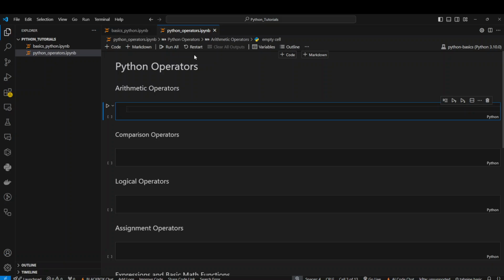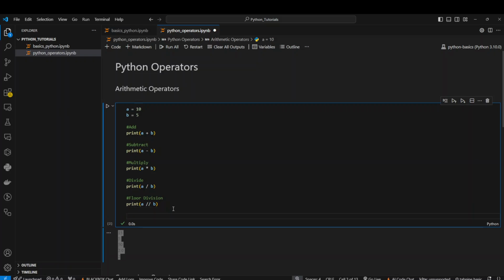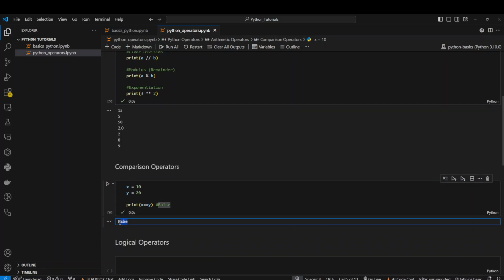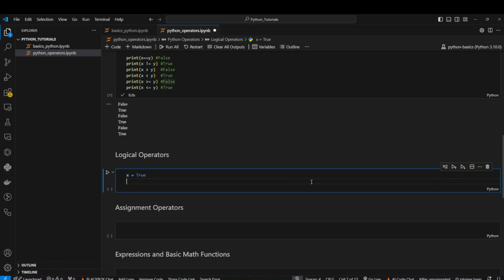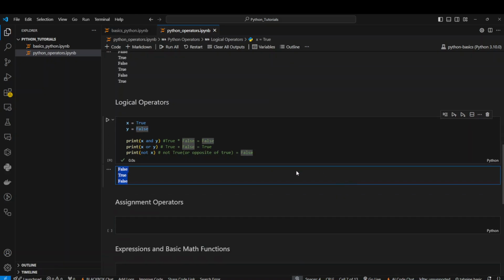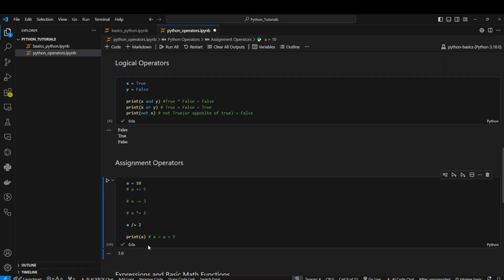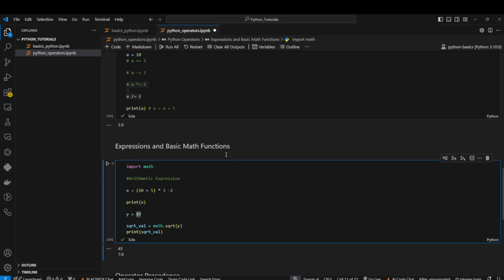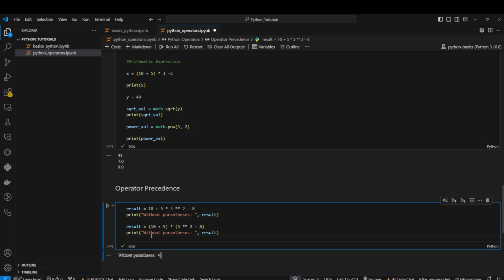Python Operators & Expressions | Arithmetic, Comparison, Logical & More! Technical Panchayat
Welcome to Technical Panchayat! In this beginner Python tutorial, we'll explore Python’s essential operators and expressions. You’ll learn how to use arithmetic, comparison, logical, and assignment operators, and understand how expressions and math functions work in Python. We’ll also break down operator precedence to help you evaluate complex expressions accurately.

Topics Covered:

Python arithmetic, comparison, logical, and assignment operators
Expressions and basic math functions (square roots, power, etc.)
Understanding operator precedence with practical examples
Whether you're new to programming or looking to strengthen your Python basics, this video will help you master Python operators step-by-step.